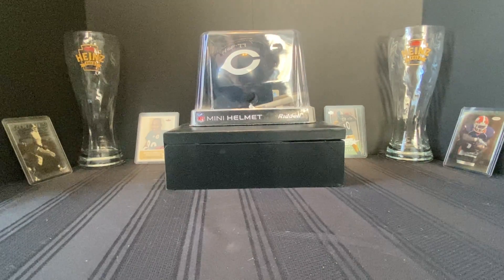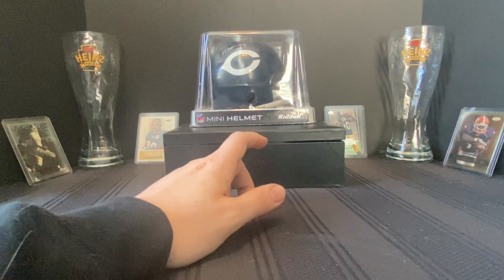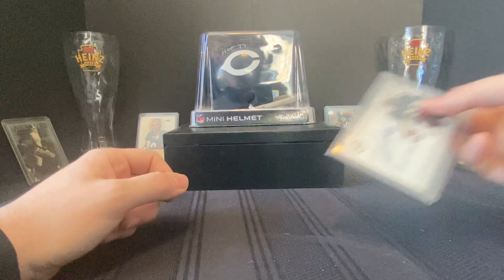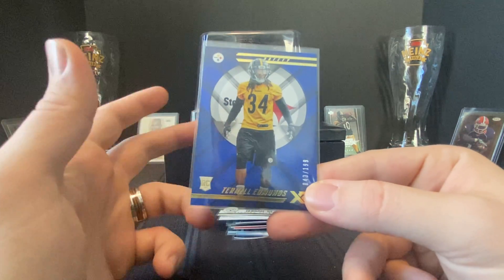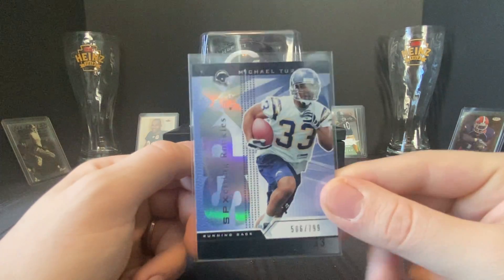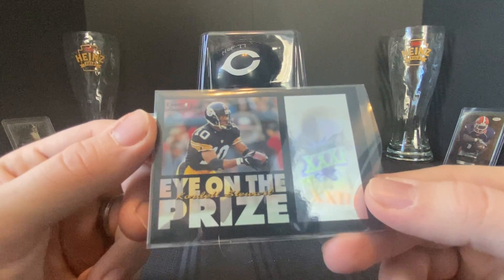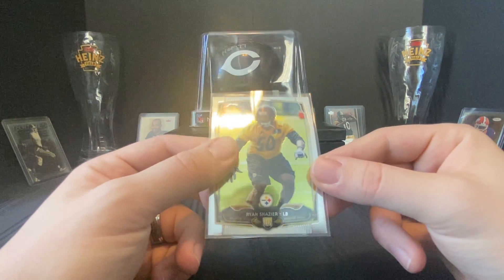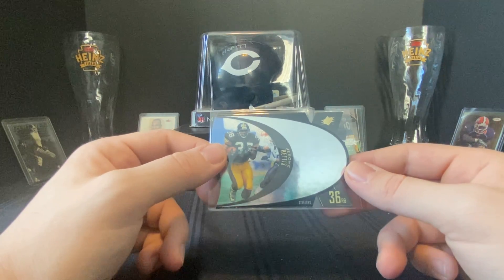CARD SHOW HAUL! | Big PC Steals and Some Sweet Rookies!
My local Mall just had it's biggest show in years and I'm really happy with my haul. I was able to add a good bit to my Steeler PC as well as an autographed jersey for my always growing collection. Faith got some sweet Bradys too!